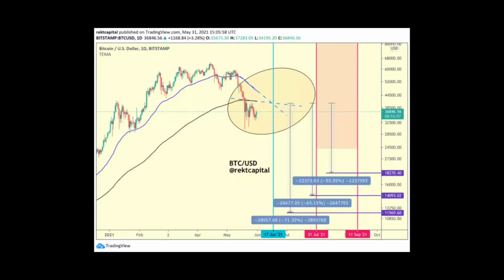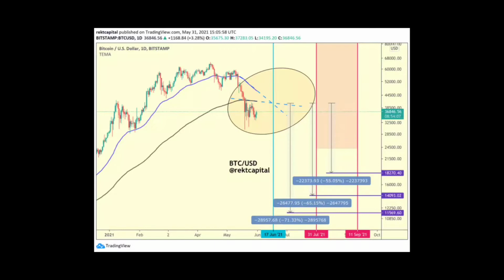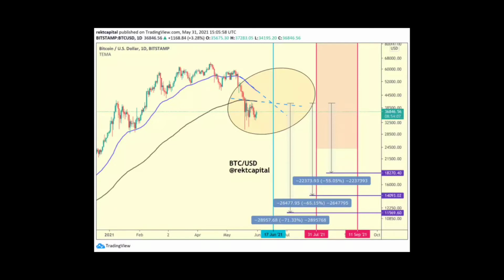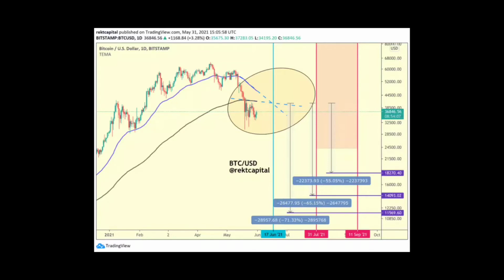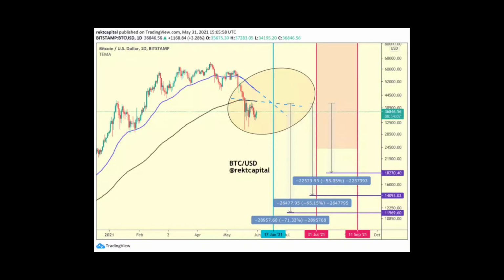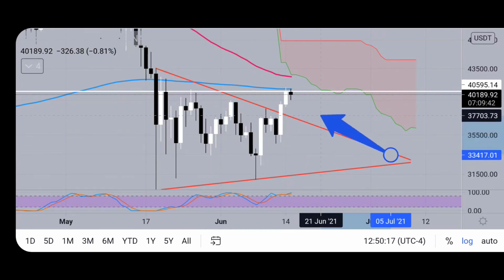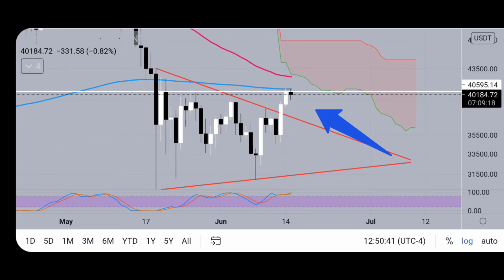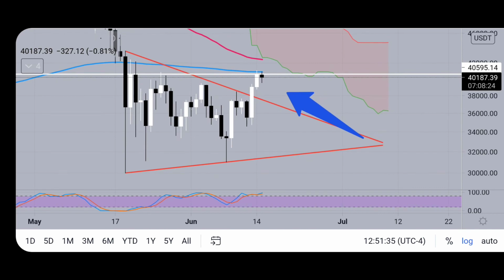Bitcoin Death Cross ☠️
Join Crypto Cauldron Discord! 120+ new members in 5 days!!
$5 for first month